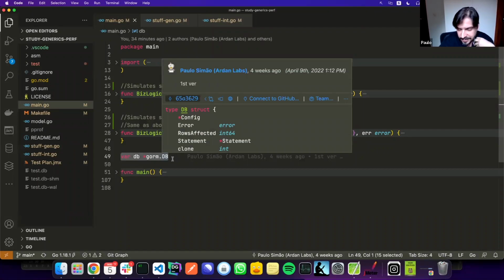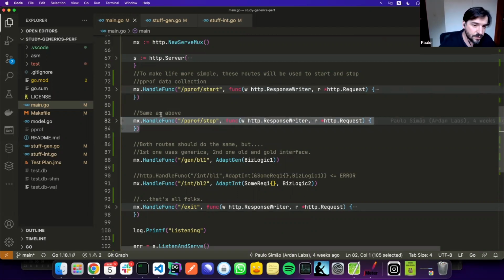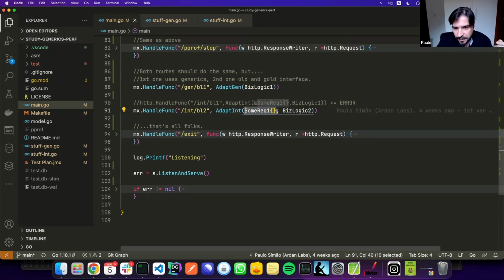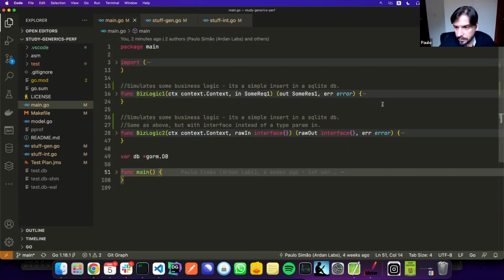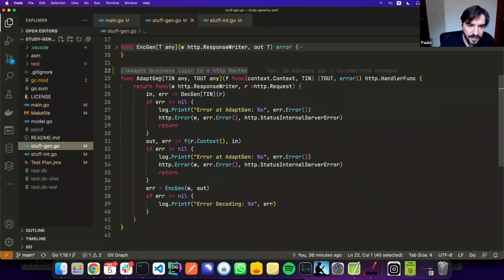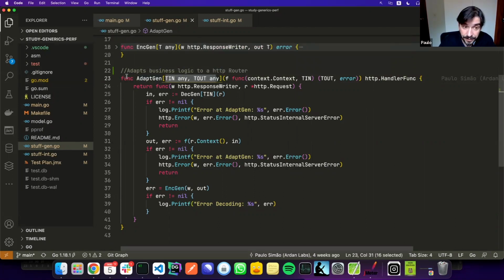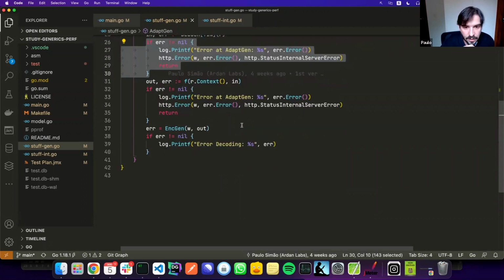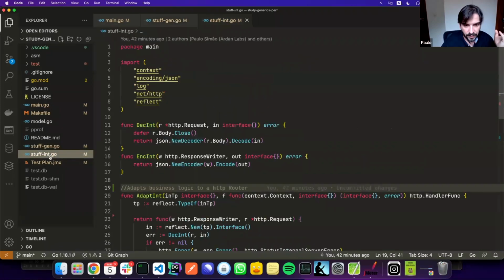Generics VS. Interfaces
This video is cut from a 2022 webinar titled “Generics or Not” with Paulo Simao.

In the full presentation:
- Serializing a DB with GORN.
- Comparing Generics to Interfaces
- Examples of both and how they perform.